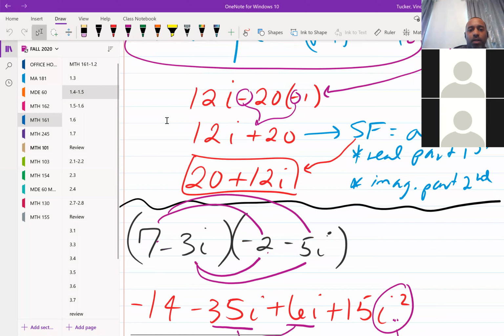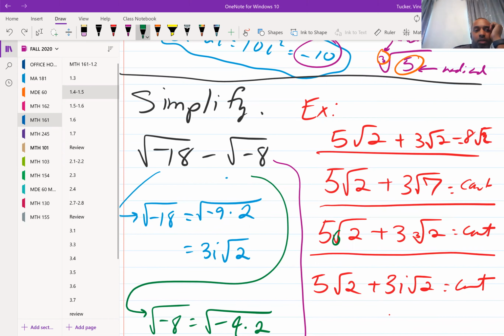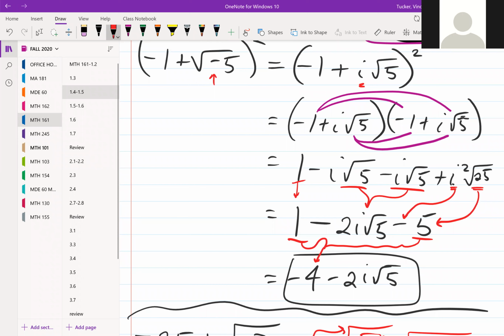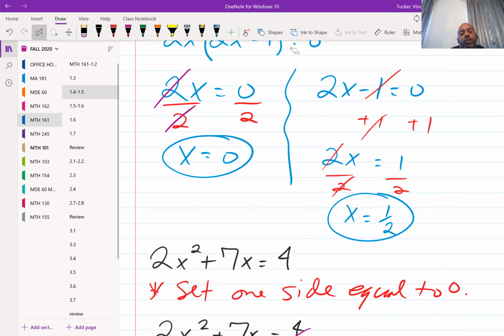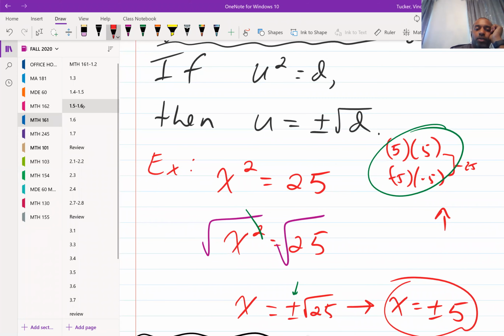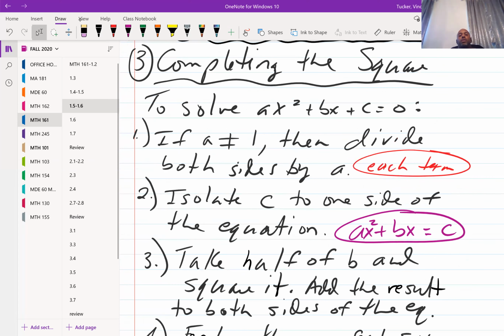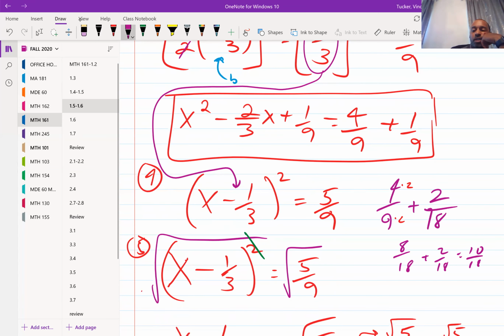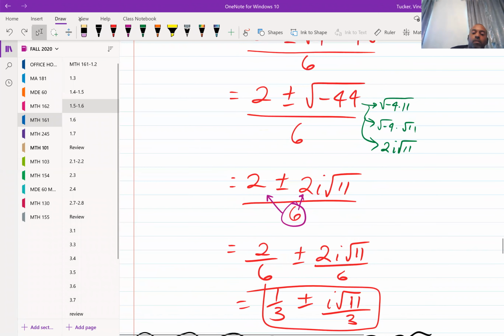PreCalculus I ~ 11:00 Class Lecture ~ 6/1/21